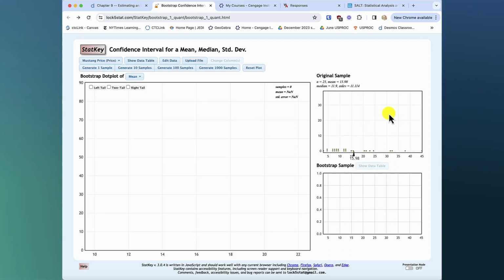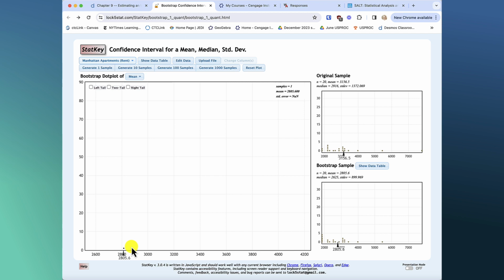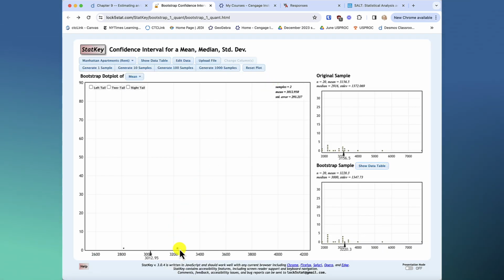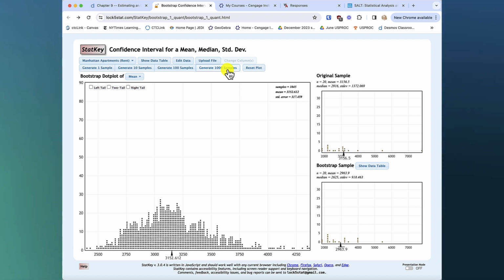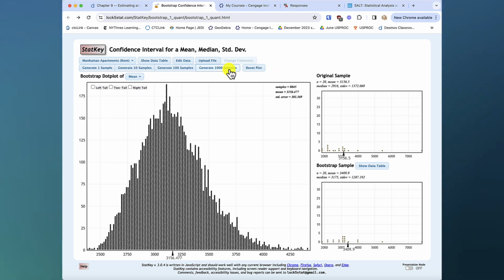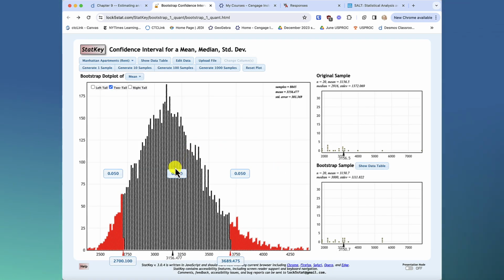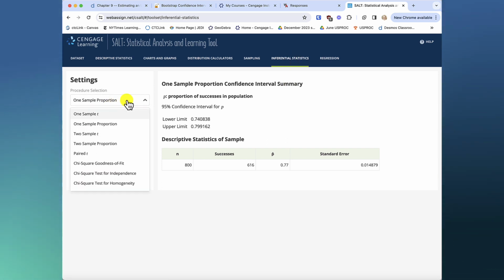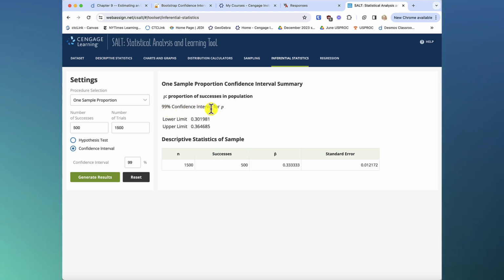Help with Lab 3 + Confidence interval for 1 proportion using SALT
00:00 Lab 3 steps and explanation of what we're doing
06:03 Using SALT to make a 1 proportion confidence interval for a proportion